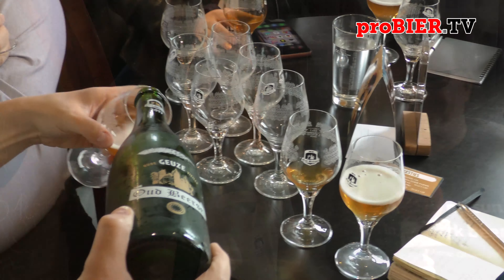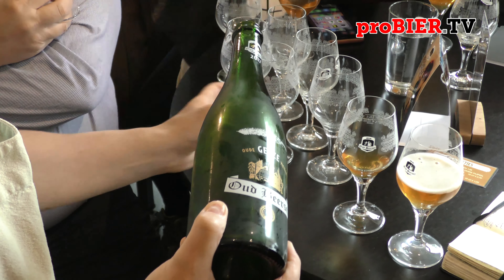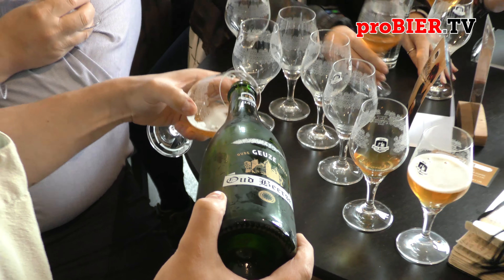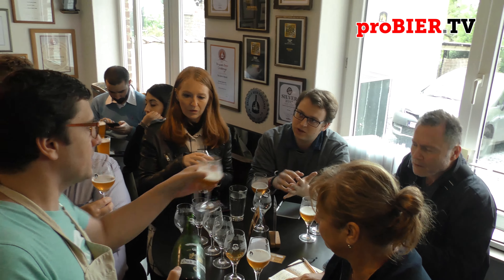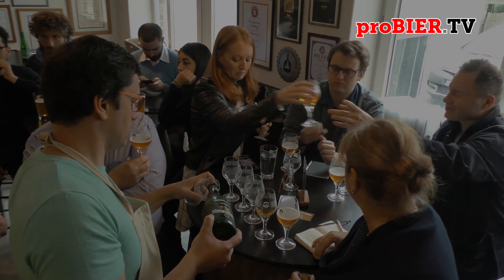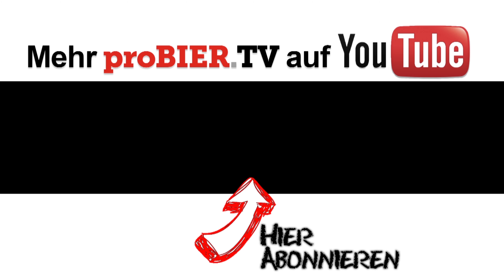ON TOUR - Oud Beersel, Belgien | proBIER.TV - Craft Beer Tour #978 [4K]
ON TOUR - Oud Beersel, Belgien

Bewerte das Bier auch in der Kalea BeerTasting App - Alle Details